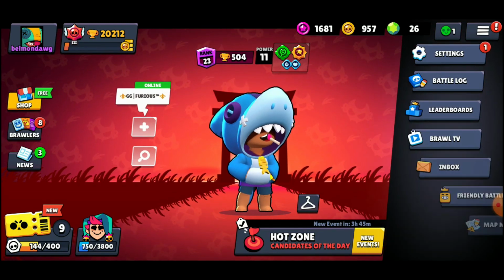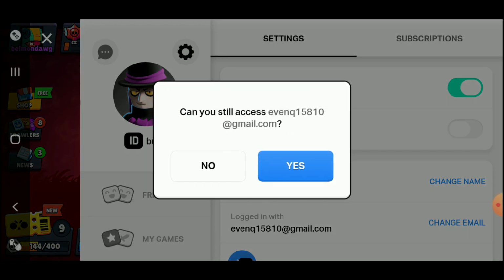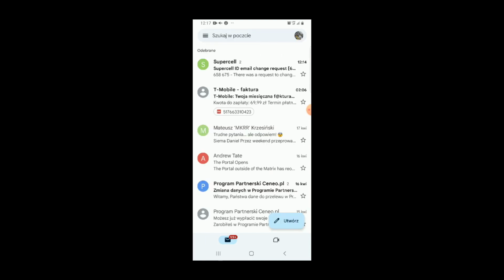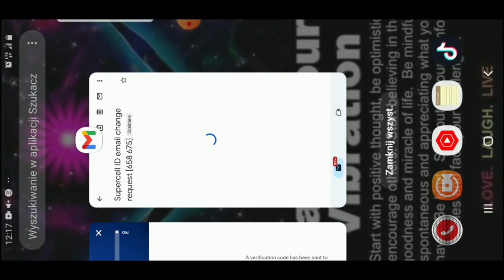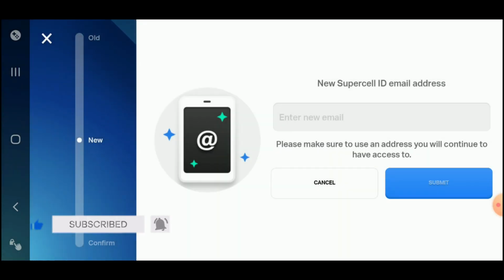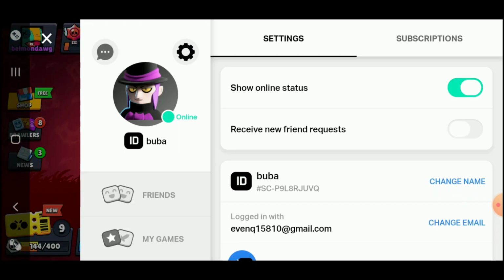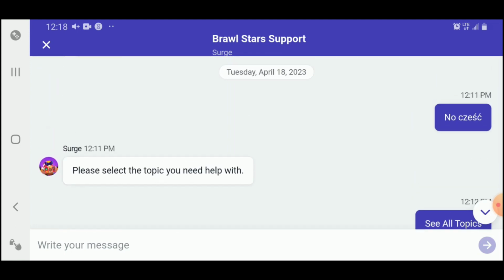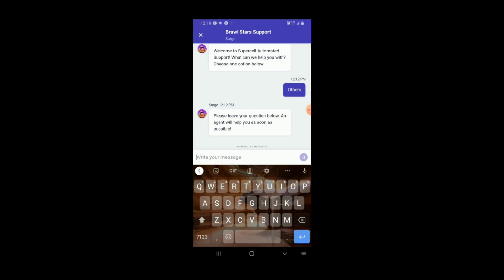How to Fast Change Supercell ID Email in Brawl Stars 2023 *Tutorial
How to Fast Change Email in Brawl Stars 2023 *Tutorial Supercell ID

Brawl Stars is a multiplayer online battle arena (MOBA) game developed and published by Supercell. It was released globally in December 2018 for iOS and Android devices.In the game, players control various characters known as "Brawlers" and engage in battles against other players in different game modes. There are several game modes including Gem Grab, Showdown, Brawl Ball, Heist, Bounty, and Siege.The game features a variety of Brawlers, each with their unique abilities, strengths, and weaknesses. Players can unlock new Brawlers by opening loot boxes called "Brawl Boxes" using in-game currency or real money.Brawl Stars also features a social aspect where players can form groups of up to three players called "clubs" and play together or participate in events such as "Brawl-o-ween" and "Summer of Robots." Overall, Brawl Stars is a fun and engaging game that has become very popular among players, particularly due to its addictive gameplay and colorful graphics.